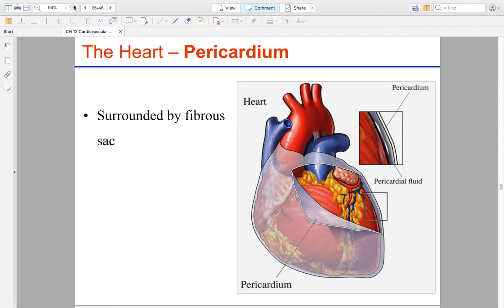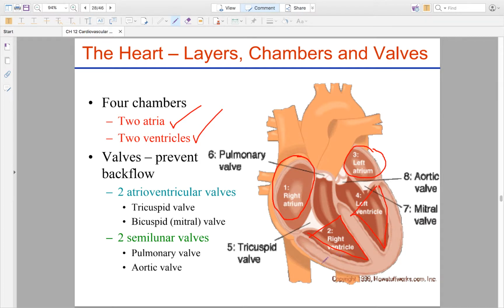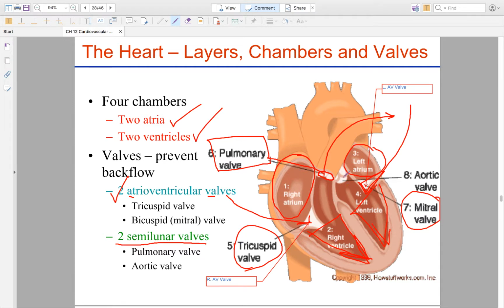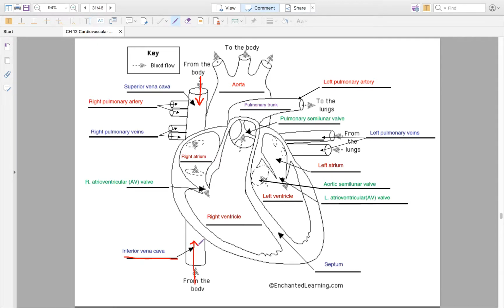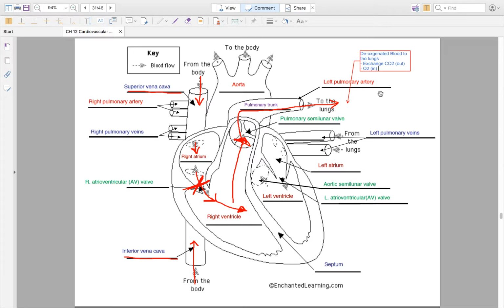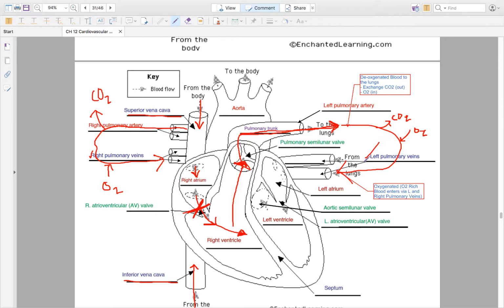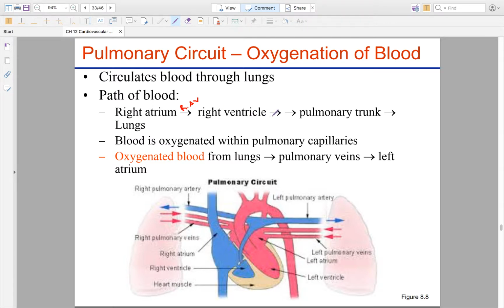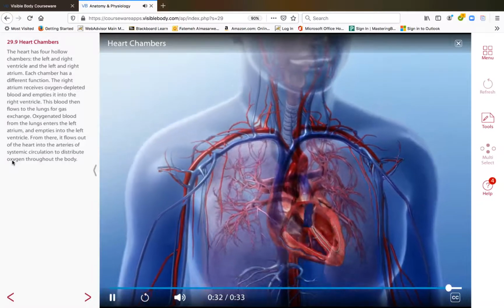Cardiovascular System Part 4